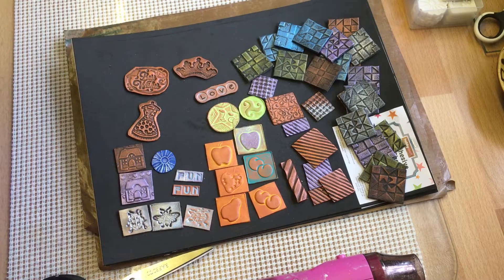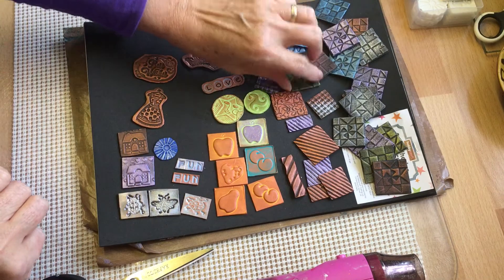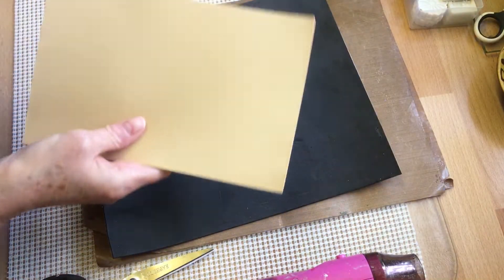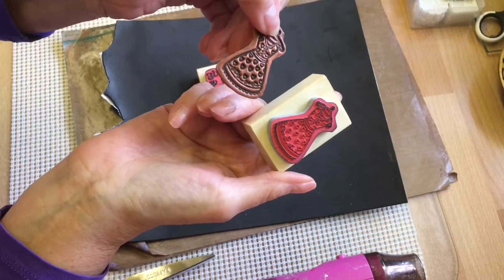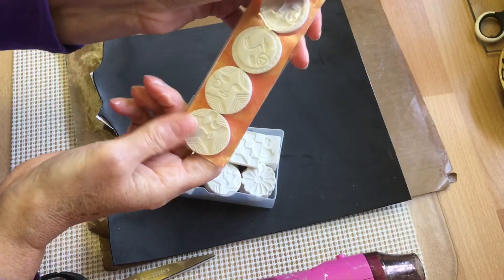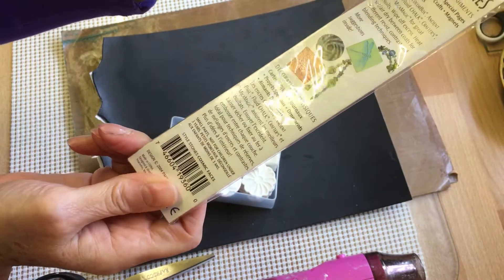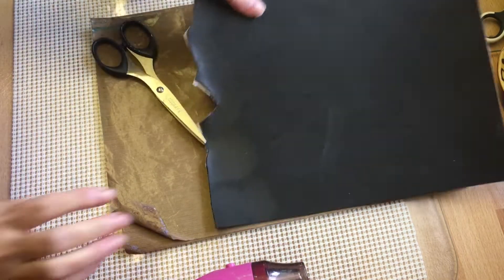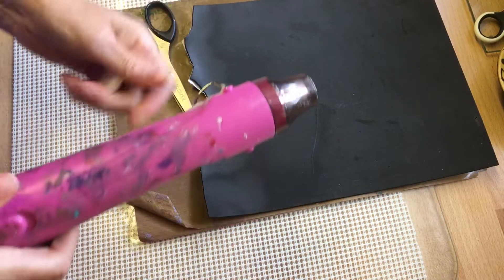Easy DIY embellishments from craft foam ~ tutorial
Here I am showing you how I make these fab little embellishments from craft foam.

Thanks to Marina for the inspiration!